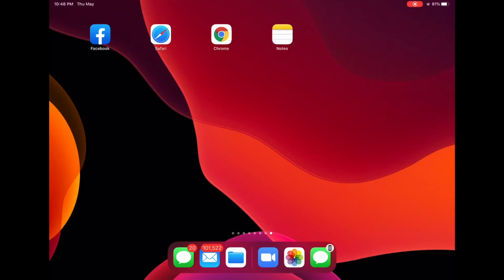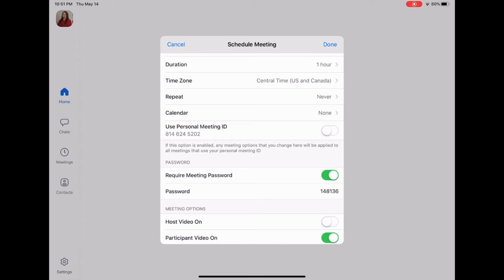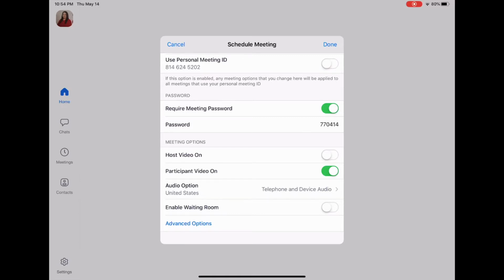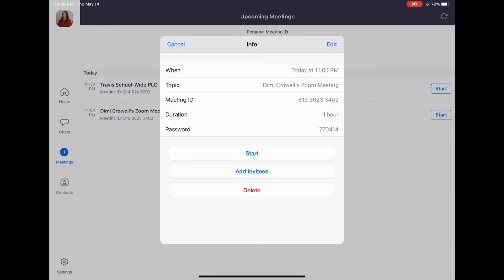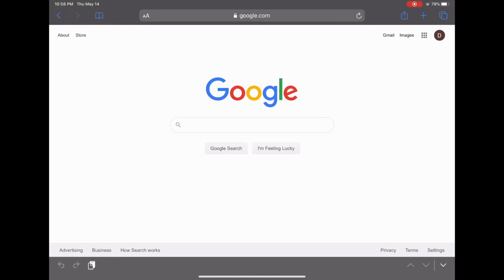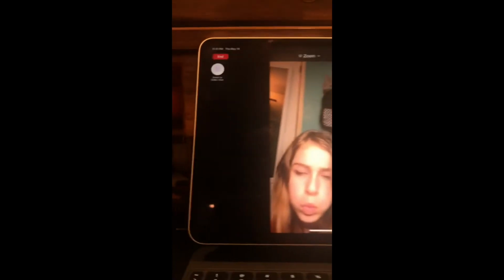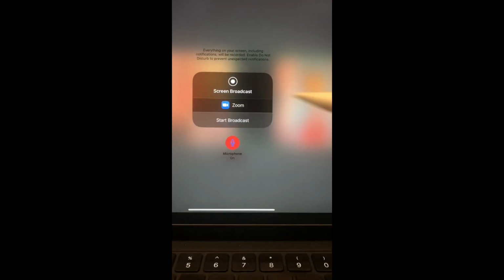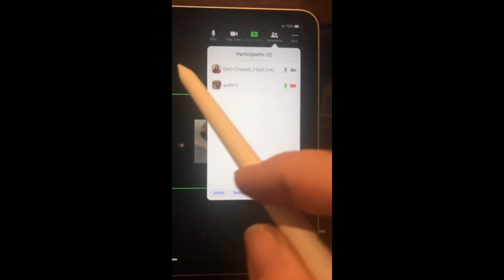Travis Awards Ceremonies on Zoom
Teachers will learn how to create Zoom meetings and present student awards using Google Slides.